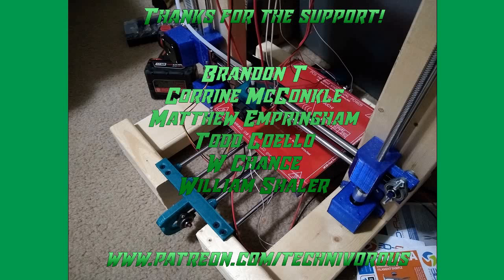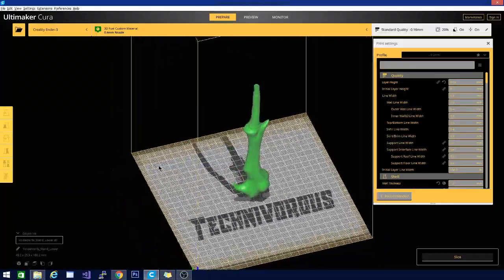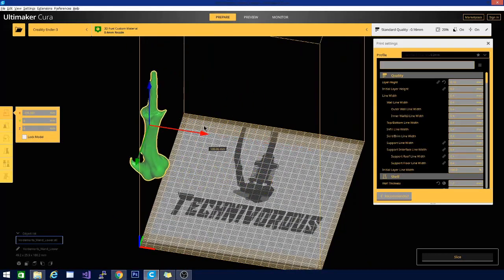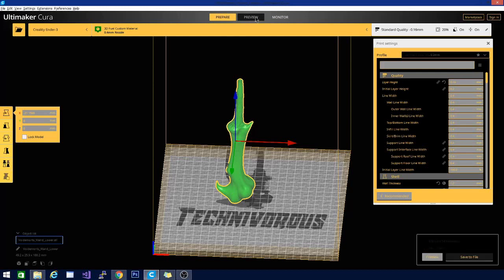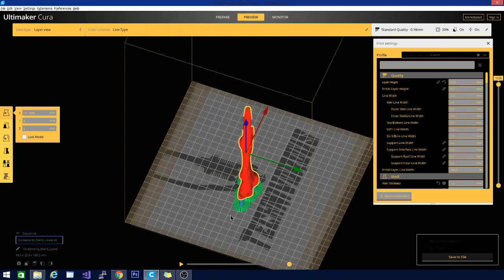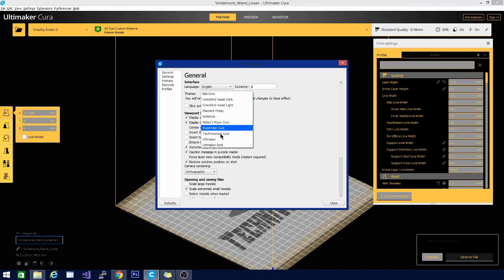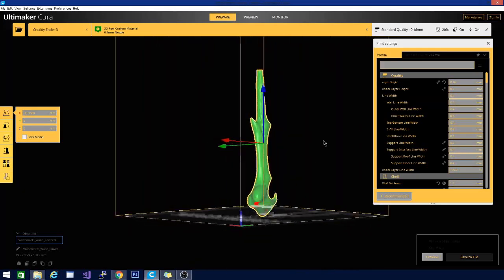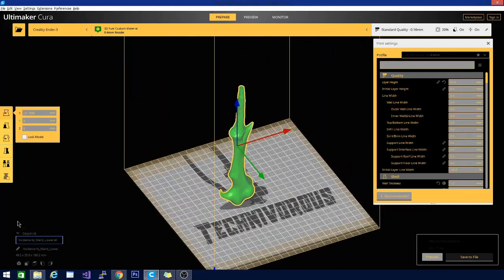New Cura theme - Bat Cura Colored Dark Theme!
Bat-Cura is available now, with a yellow and black dark them to revamp your cura 4.6 workspace. download it at:

and unzip and place in your cura/resources/themes folder. (you will need admin permission)

then open cura and go to cura settings, and select your new theme!

SUPPORT TECHNIVOROUS 3D Printing:

become a channel member for youtube perks!

Creality 3D® LD-002R:
the Anet A8 Plus:
ANET ET4:
ender 3:
(recommended)
(alternate)
(if you have to have amazon)

Technivorous
902 n Hughes